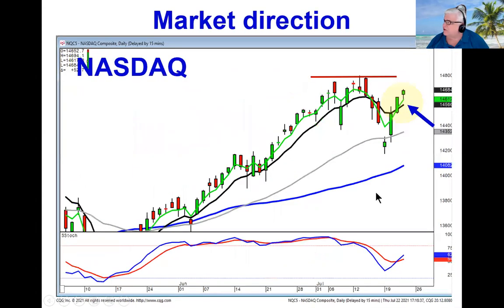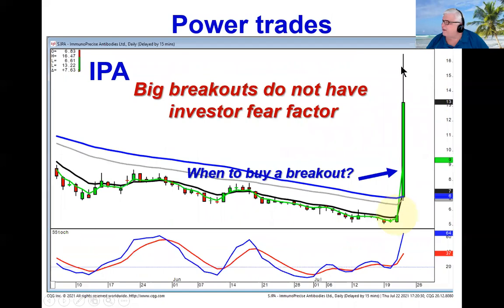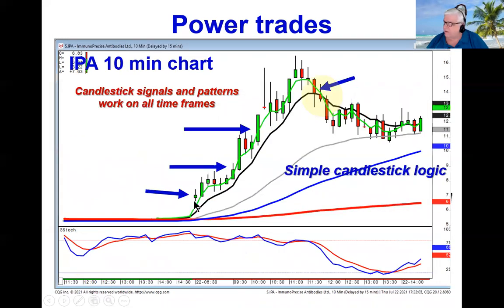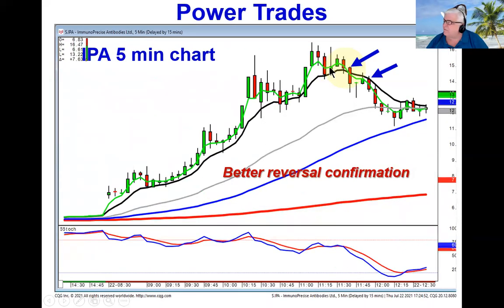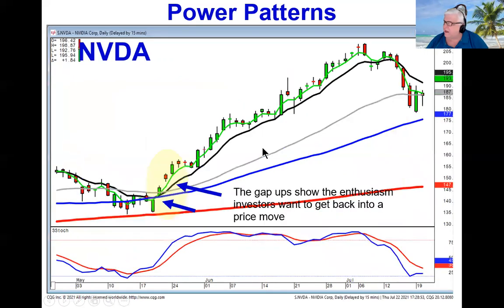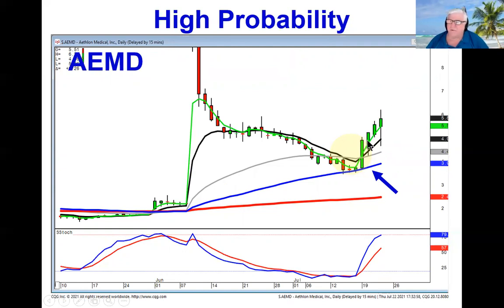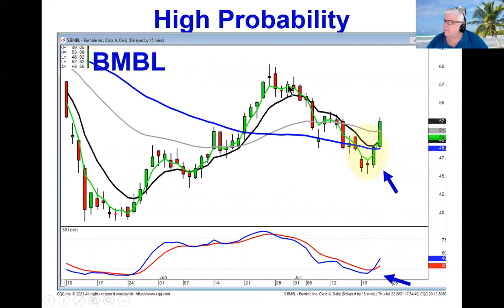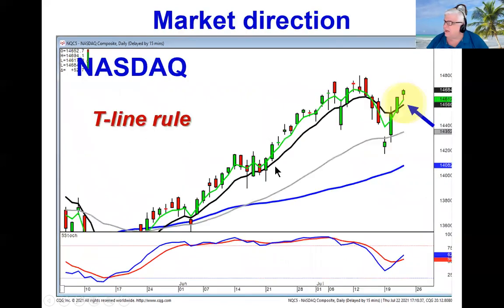Strong candlestick reversal signals show uptrend in progress market direction July 22, 2021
The reversal signals in the Dow and NASDAQ quickly indicated the selloff of the previous week was merely profit-taking versus an overall market trend reversal. Additionally, with the indexes trading back up above the T line, not only indicates the uptrend is still in progress but it creates a market environment producing good investor bullish sentiment. This makes for taking advantage of big breakout moves. When there is no fear factor in the overall market, investor sentiment will move breakout prices with much greater enthusiasm.

Numerous stocks that were good shorts last week have now shown strong reversals. The candlestick investor has a great visual advantage of seeing when a price move has reversed, enhanced with where price move reversals are occurring. Numerous stocks showed strong candlestick buy signals right on major moving averages, acting as support levels. This provides much stronger probabilities of being in the right place at the right time.